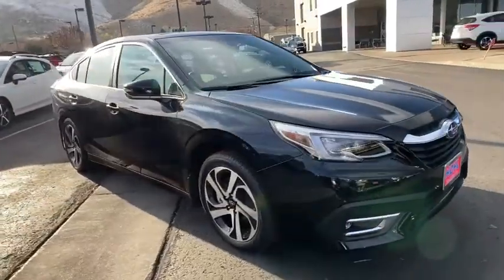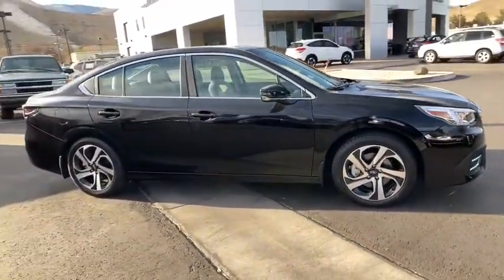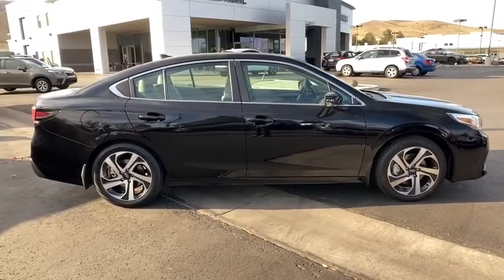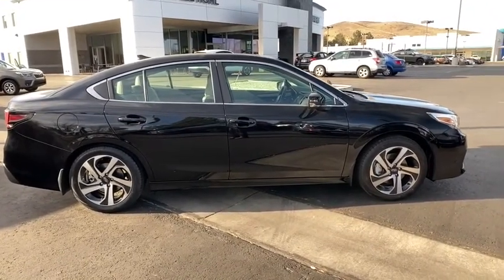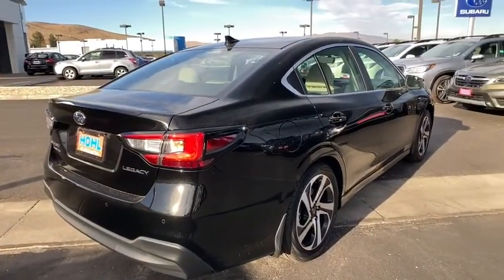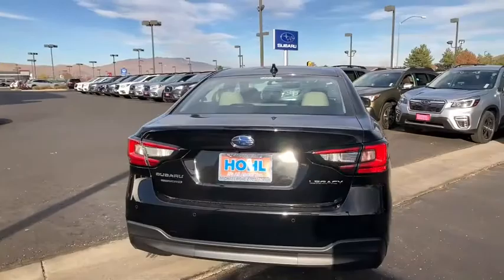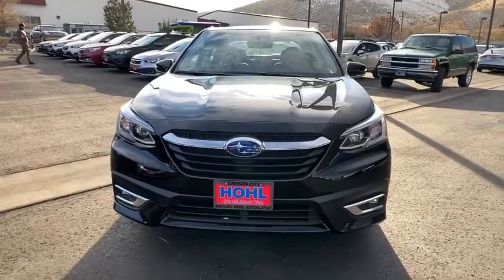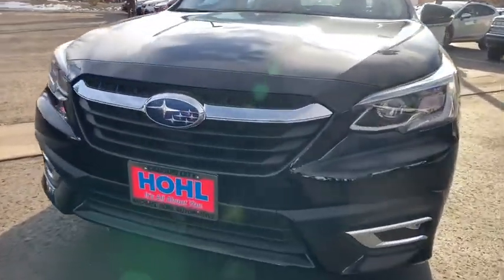2021 Subaru Legacy Carson City, Reno, Lake Tahoe, Northern Nevada, Susanville, NV S21320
Crystal Black Silica New 2021 Subaru Legacy available in Carson City, Nevada at Michael Hohl Subaru. Servicing the Reno, Lake Tahoe, Northern Nevada, Susanville, NV area.

Crystal Black Silica 2021 Subaru Legacy Limited AWD Lineartronic CVT 2.5L 4-Cylinder DOHC 16V27/35 City/Highway MPG